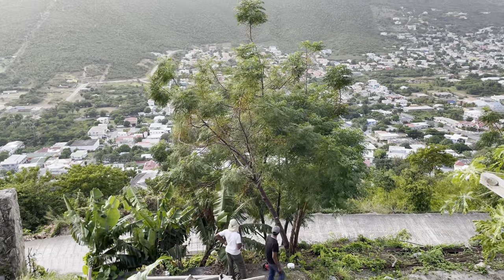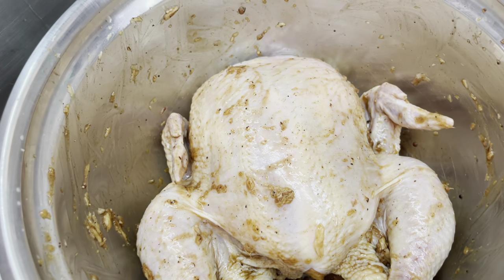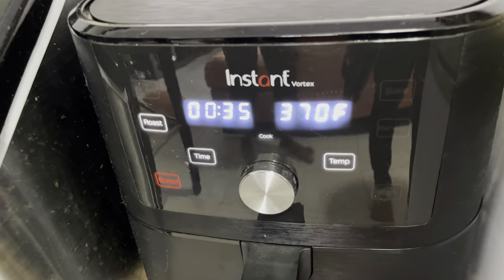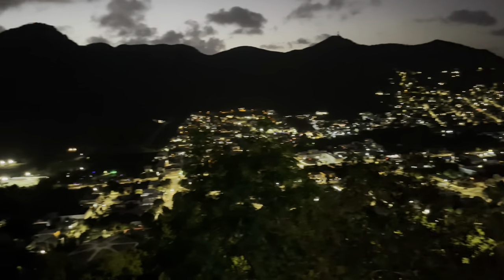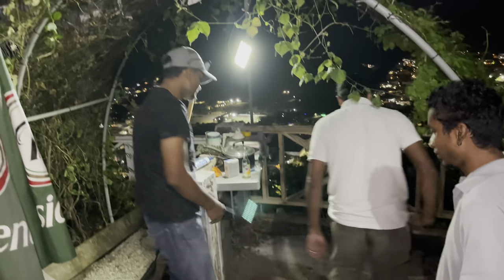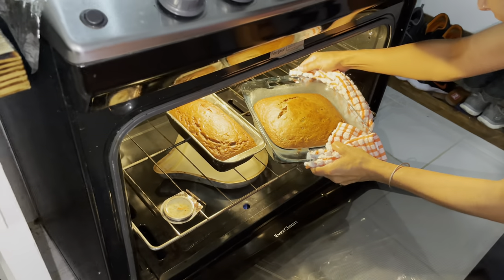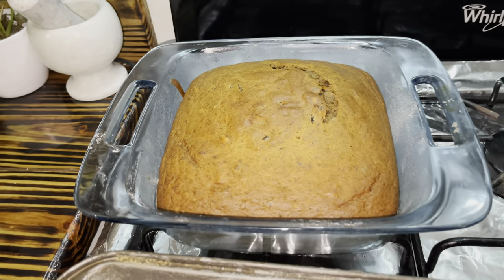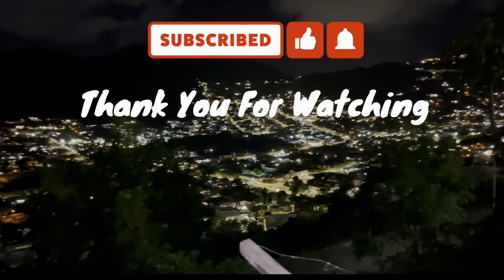Chowmein and Airfryed red Chicken with dessert 🇬🇾 🇬🇾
Today we made Chowmein and chicken with potato salad and banana bread for dessert...

We made air-fried chicken two ways, it was easy and simple yet very succulent,  the chowmein was mouth-watering; the potato salad was too delicious and very easy to make and the banana bread was moist, rich, and tasty, it was the perfect dessert to end the night. I hope you guys enjoy it... Happy Holidays from our family to yours. Cheers!

ingredients
5 banana
1/2 cup brown sugar
1 cup prunes
5 eggs
1 cup melted butter
2 tsp vanilla
2 tsp cinnamon powder
2 tsp baking powder
2 cup flour
1/2 cup crush walnuts
--- method in video..